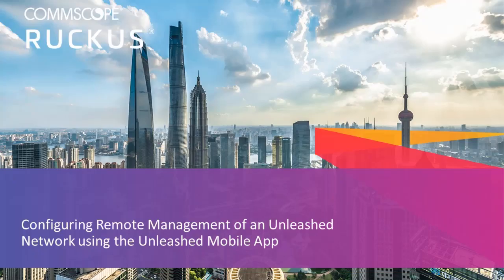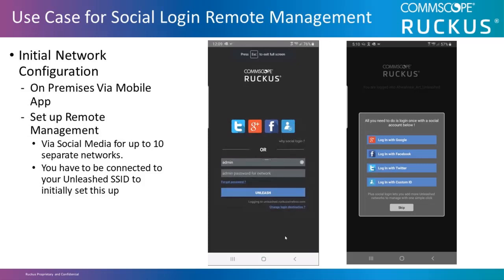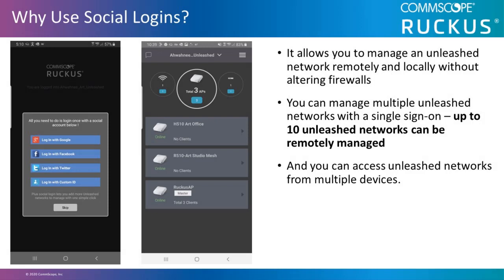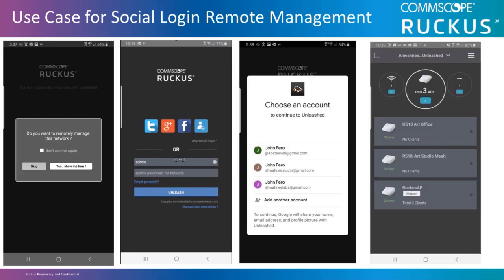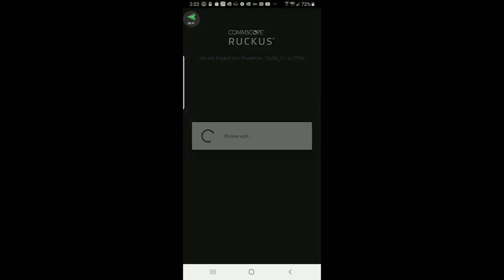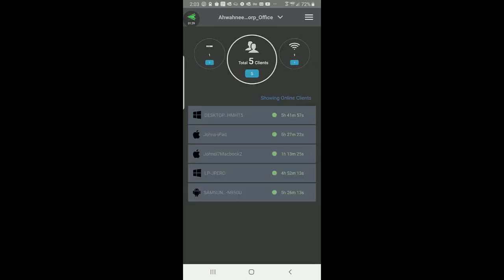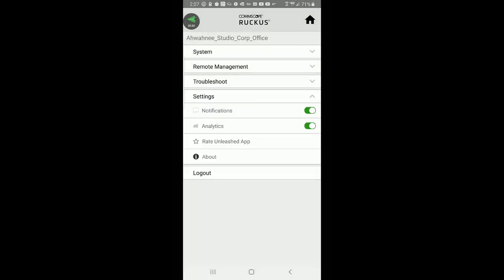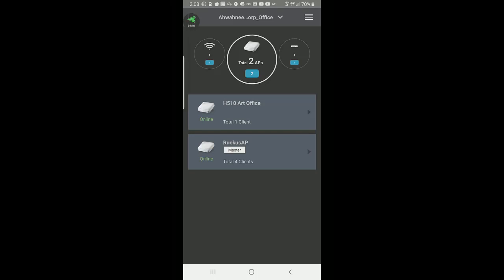RUCKUS Unleashed Remote Management Using Unleashed Mobile App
This video demonstrates how to configure remote management using the Unleashed Mobile App. (Release 200.9)